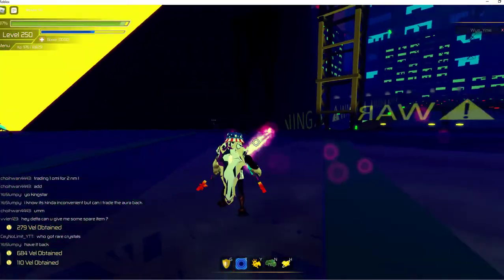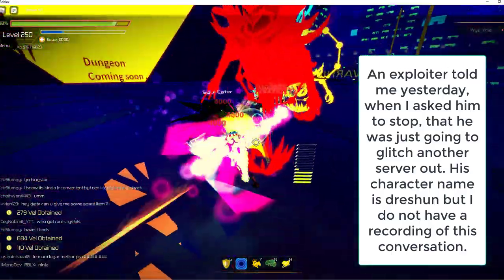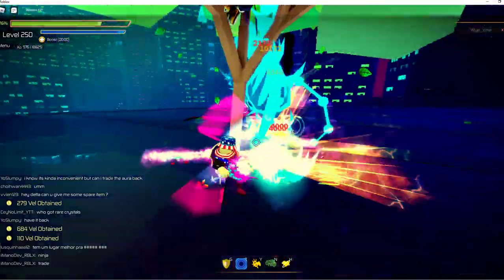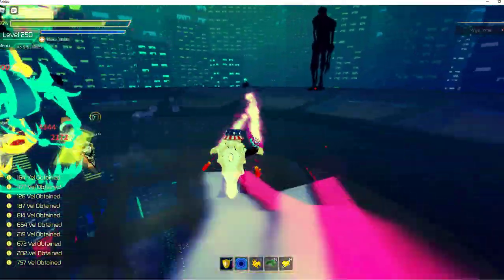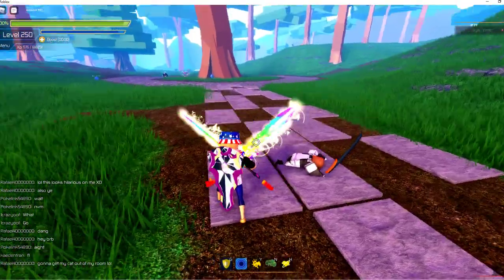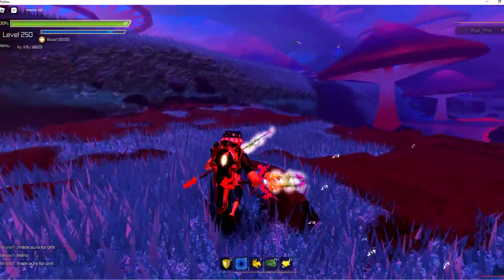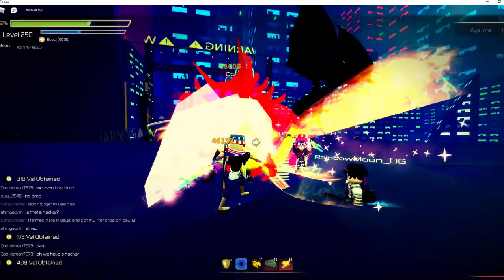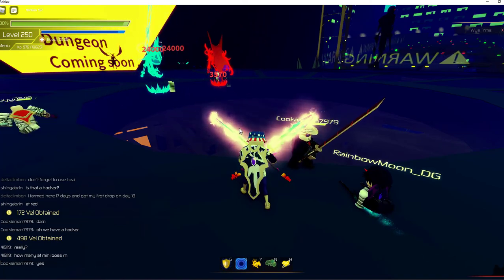SB2 The Return Invasion of the Hacker Fanale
For a month Deltaclimber has enjoyed playing and making instructional videos about Swordburst 2. Today, with heavy heart, wraps up The Return series with this video, Invasion of the Hackers. Deltaclimber reports that just in 25 days he has seen a sharp increase in exploiters on SB2 and submits this report. The October Give Away WILL continue and I will play but I refuse to be stressed out by hackers on a game I like so much and can do nothing about it. Watch deltaclimber's World Zero Reimagined series coming soon.